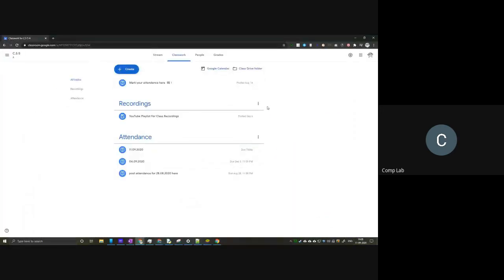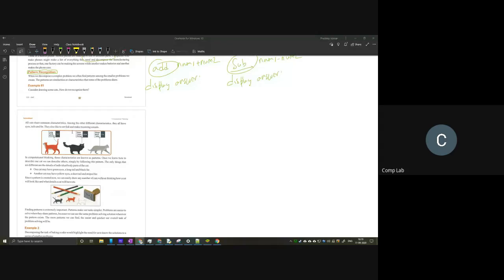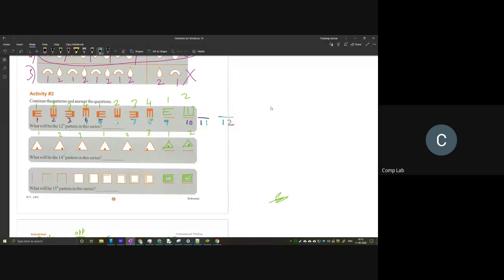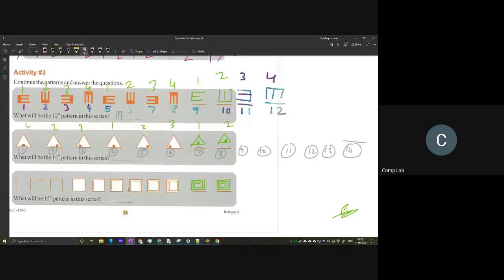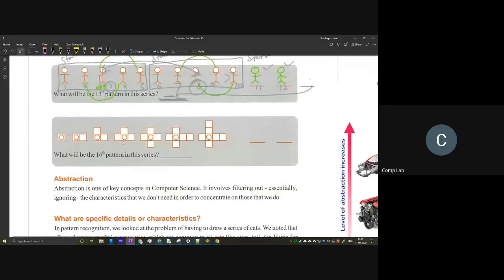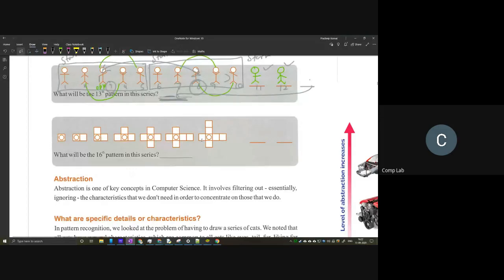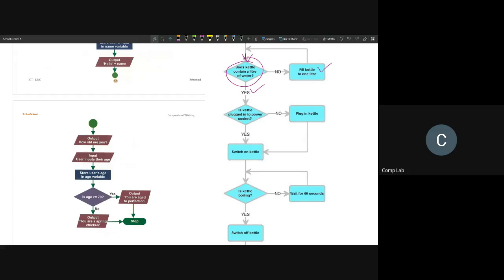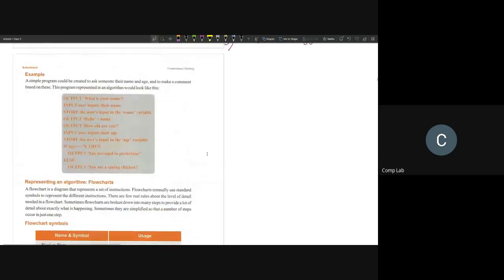Sri Gurukulam Sr Sec School Robomind for Class 5 Session 5 (2020-09-11)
Class 5 c.s